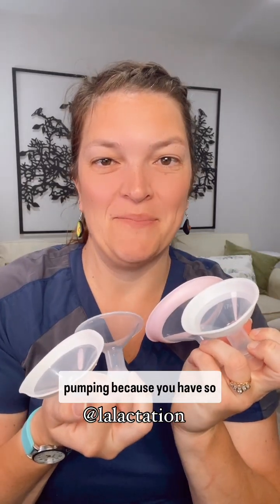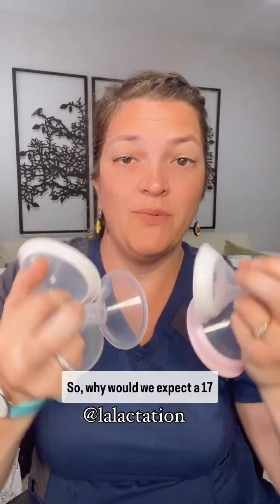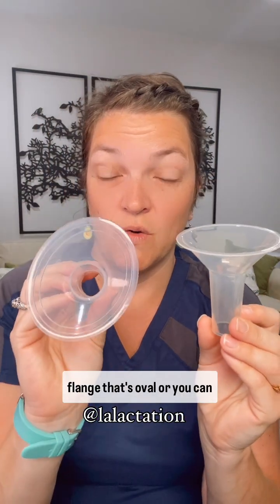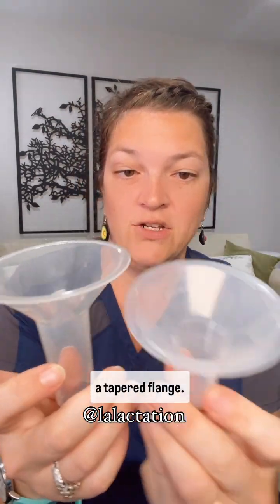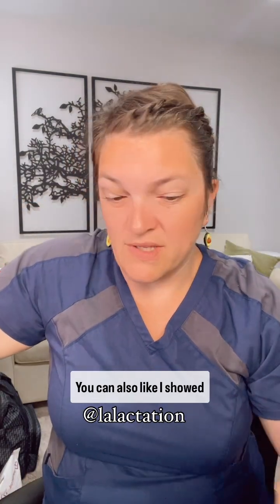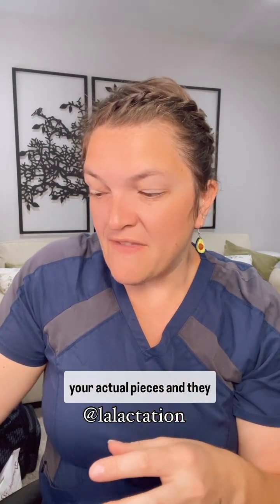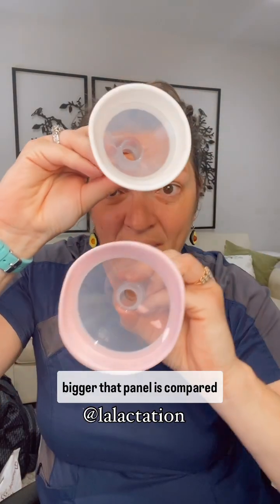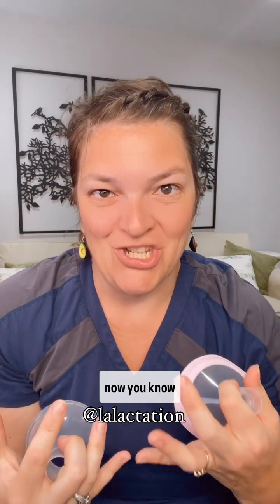Finding the right pump flange by shape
Finding the right pump flange fit can make or break your pumping experience, and new research is finally catching up to what parents have been saying for years. In this video, we’ll dive into what “proper fit” really means, why so many people are using the wrong size, and what the new Flange Size Matters pilot study (FITS) by Jeanette Frem and colleagues revealed. Spoiler: the study found that smaller, more precise flange sizes often lead to better comfort and milk output compared to the “standard” sizing most parents are told to use. I’ll walk you through how to measure your nipple, test different flange sizes, and spot the signs of a poor fit—plus share practical tips for navigating inserts, silicone options, and changes over time. Whether you’re exclusively pumping or just trying to make the most of each session, this video will give you evidence-based tools (and a little mom-to-mom real talk) to help you pump more comfortably and effectively.